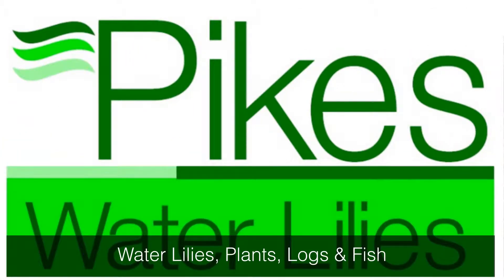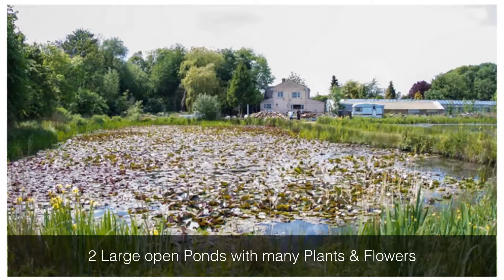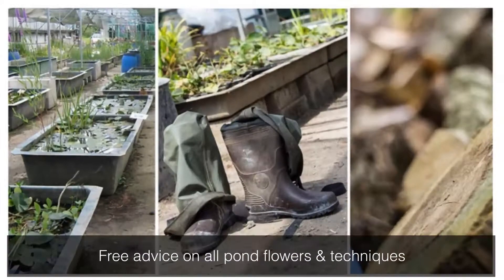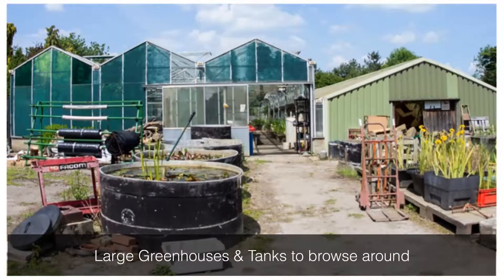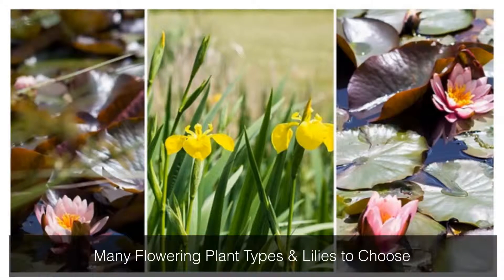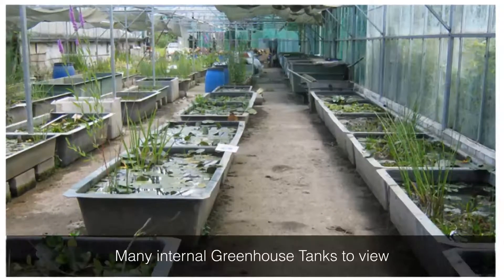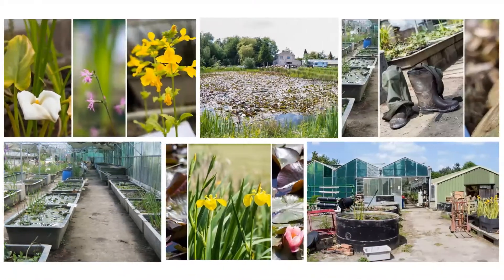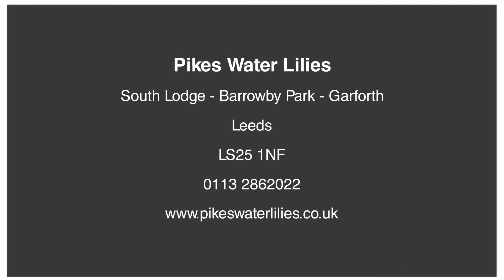Pikes Water Lilies - Water Plants & Aquatics Specialists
Pikes Water Lilies, are based in Garforth, Leeds and provide an extensive range of Water Plants, Aquatics, Pond Plants direct from thier own large growing ponds.  Aside form this they also provide wood burning stove logs a,d chiminea logs by the sackful.  Mulch and chippings for garden borders and safe play areas are also available.and